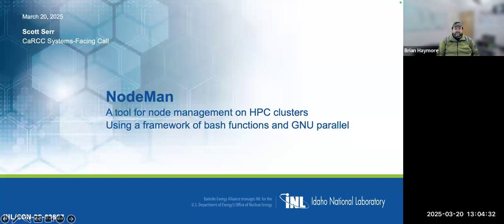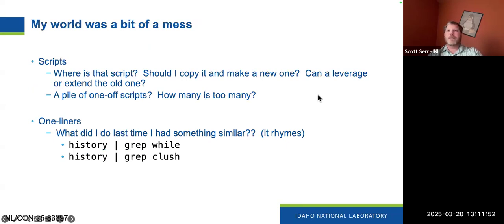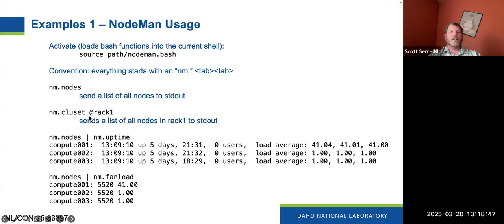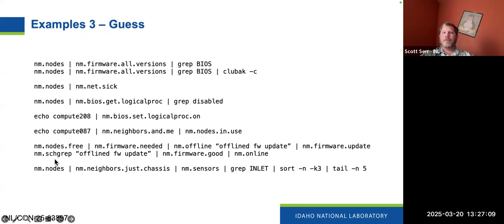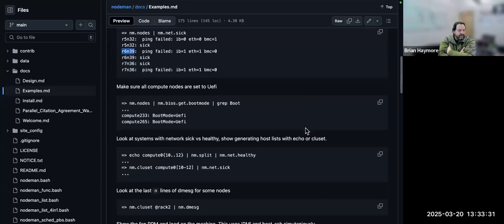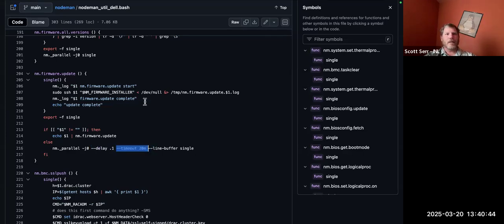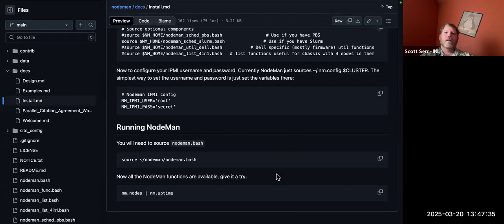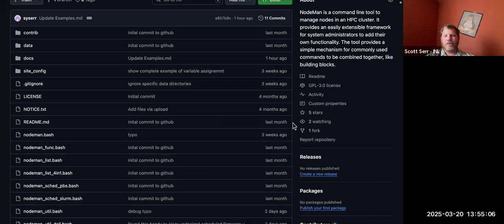2025-03-20 CaRCC Systems-Facing: NodeMan, a Node Management tool for HPC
A swiss army knife for HPC, NodeMan is designed to simplify node management for HPC system administrators and technicians. It addresses ad hoc tasks that fall outside the scope of provisioners and schedulers. Its commands are similar to pdsh or clustershell, but more diverse and expressive. NodeMan tasks can interact with a node’s host OS, IPMI, scheduler, and other aspects of the node. Commands can be assembled using pipes to perform complex tasks. The NodeMan framework is easily extensible for anyone with some bash scripting experience.